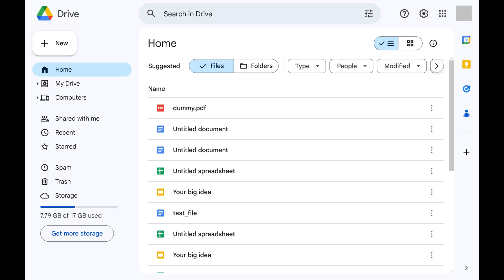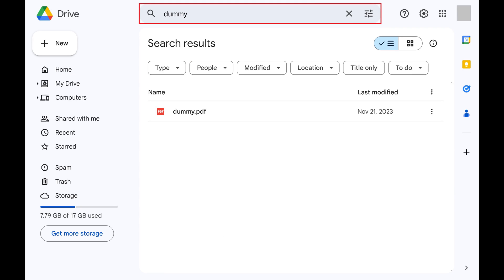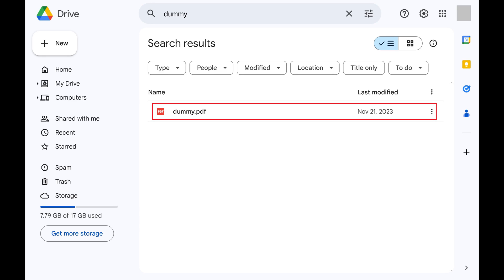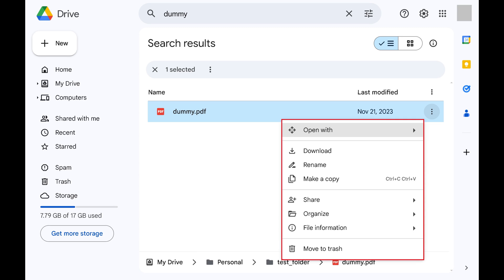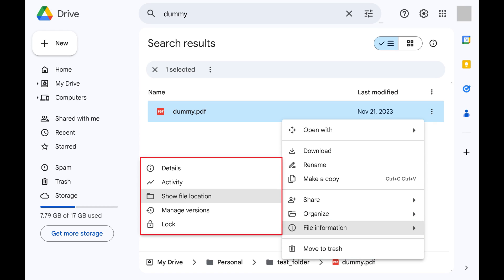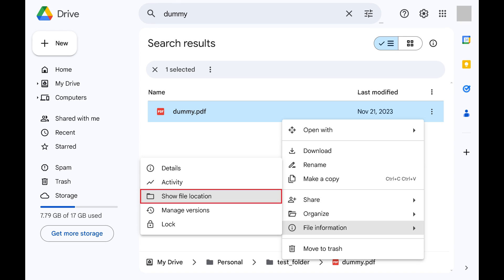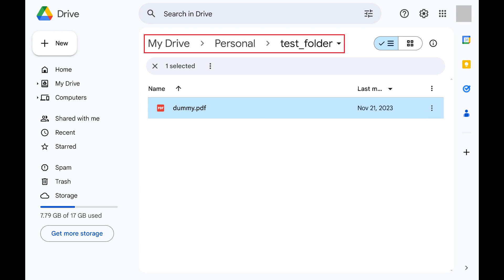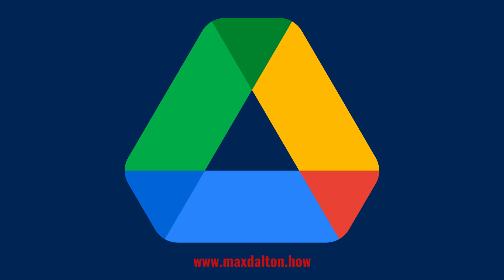How to Find a File Location in Google Drive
In this video I'll show you how to find a file location in Google Drive.

Timestamps:
Introduction: 0:00
Steps to Find a File Location in Google Drive: 0:42
Conclusion: 1:21

Video Transcript:
Have you ever found yourself scrolling through your Google Drive, trying to locate a specific file or wondering where a shared document actually resides? With the vast amount of data we store in the cloud, finding the exact location of a file can sometimes feel like searching for a needle in a digital haystack.

In this video I'll show you how to quickly find a file's location in Google Drive, saving you time and making your cloud storage experience much smoother. Whether it's a document you created or one that's been shared with you, this guide will help you pinpoint exactly where it's stored.

Step 1. Open Google Drive in your web browser, and then use the search bar at the top of the screen to search for the file you want to find the location of.

Step 2. Find that file in your search results, and then click the vertical ellipses associated with that file. A menu opens.

Step 3. Click "File Information" in this menu. A sub-menu opens.

Step 4. Click "Show File Location" in that sub-menu. You'll be taken to where that file lives in Google Drive. You can see the specific path to where that file lives at the top of the screen.